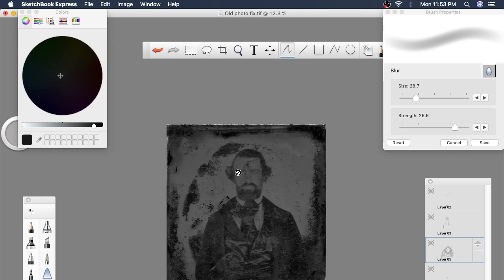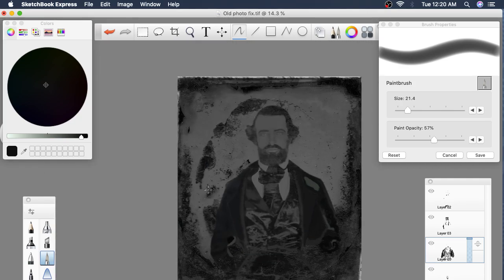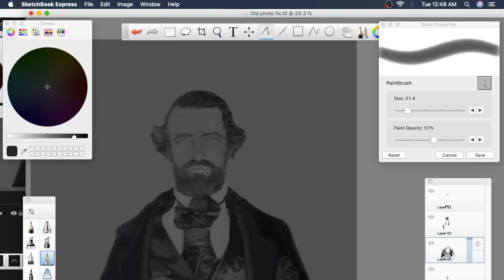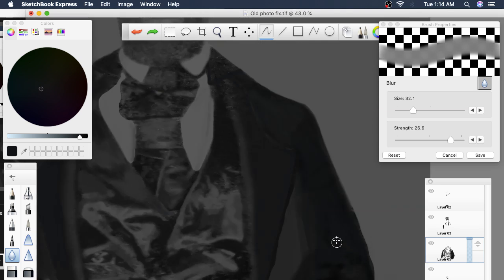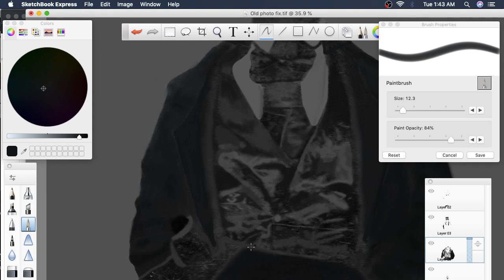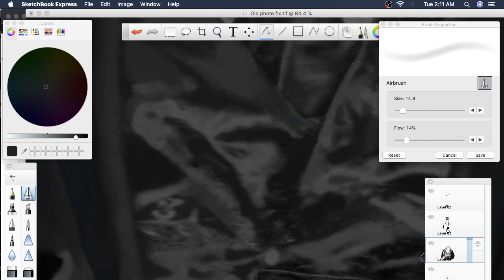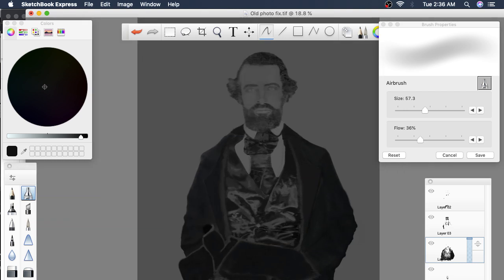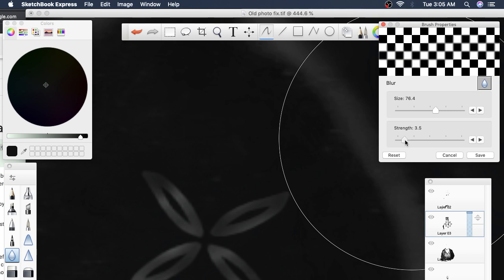Think Fact Live Stream, AMA, Old Photo Repair